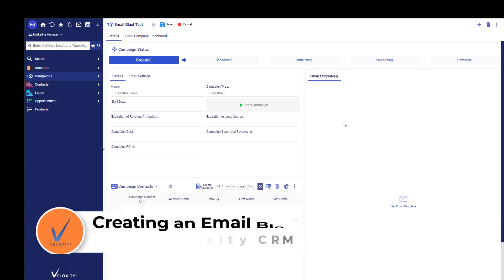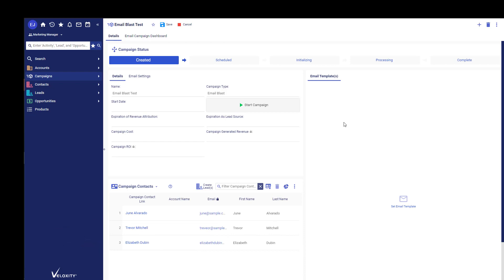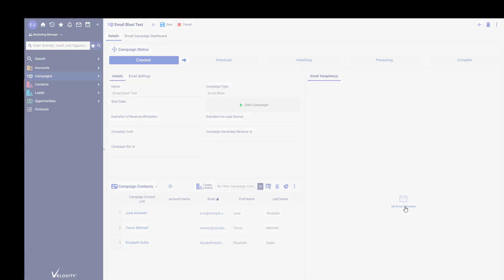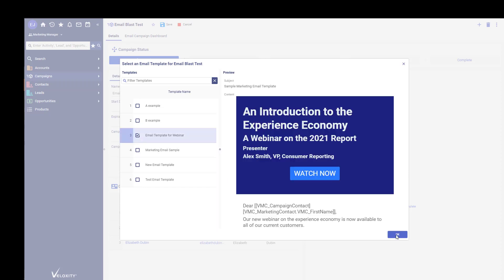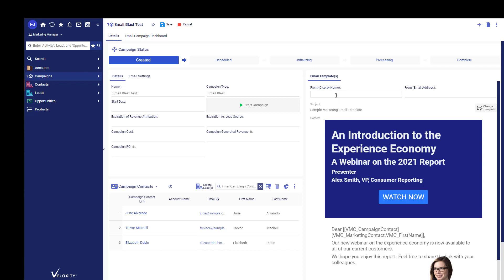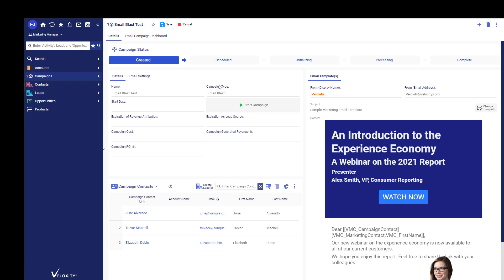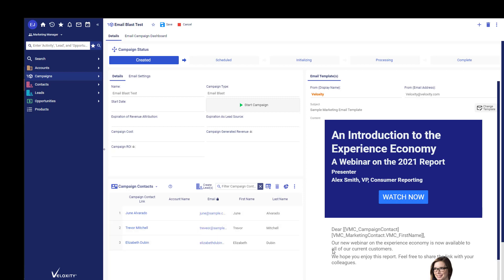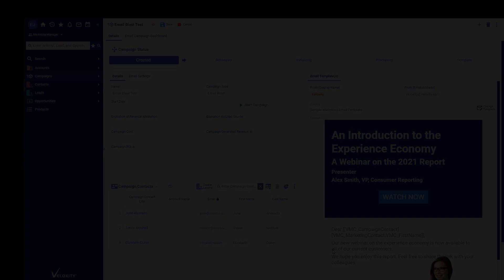Creating an Email Blast in CRM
Learn how to create an email blast in CRM.
Be sure to watch Adding a New Marketing Campaign, Scheduling a Marketing Campaign, and Using the Email Template Builder to learn how to configure all the parts of the Email Blast. This video only demonstrates how to configure an Email Blast.